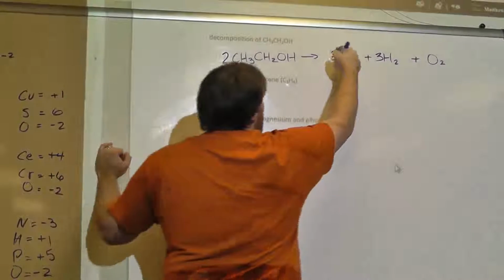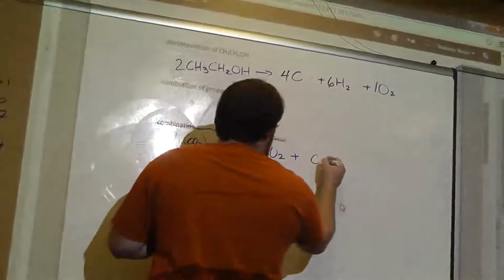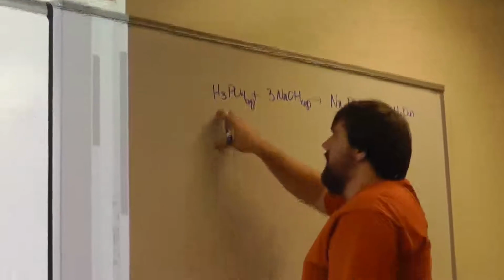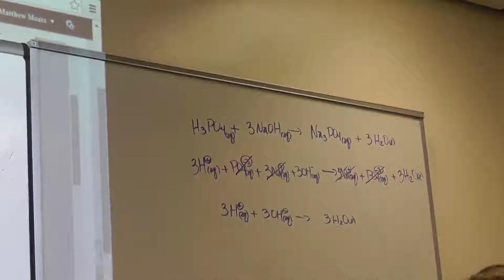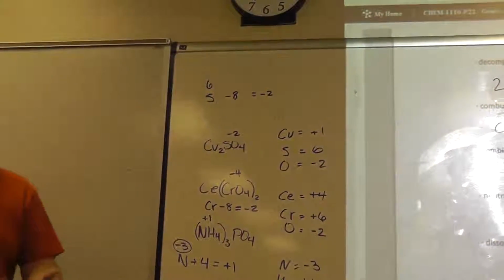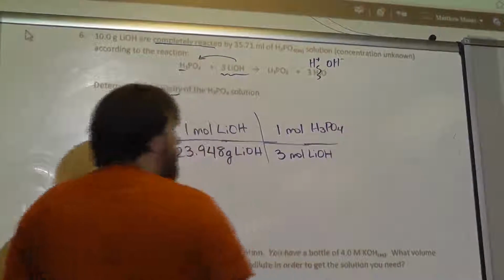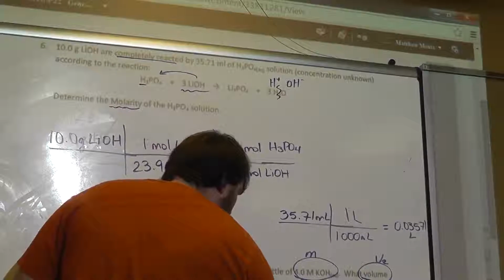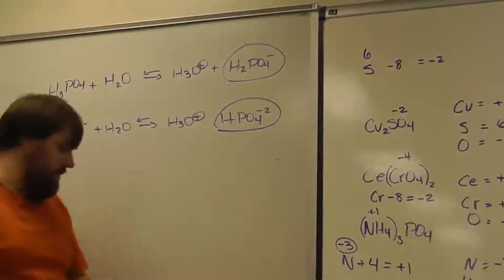PSCC Chem1110 lec21 vid2 11.9.15 SI Session